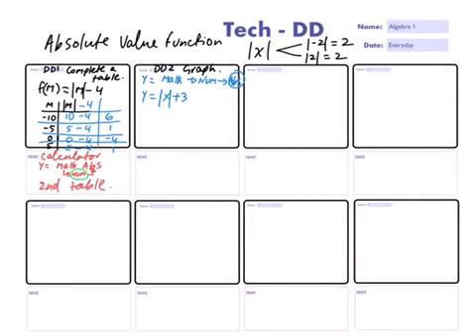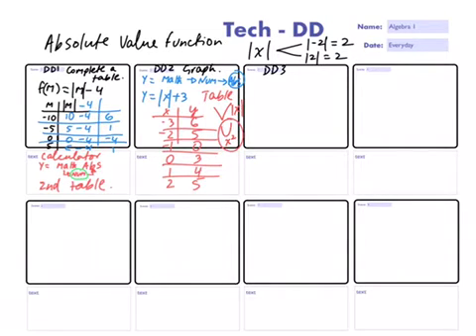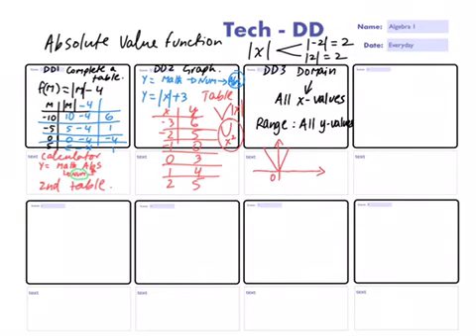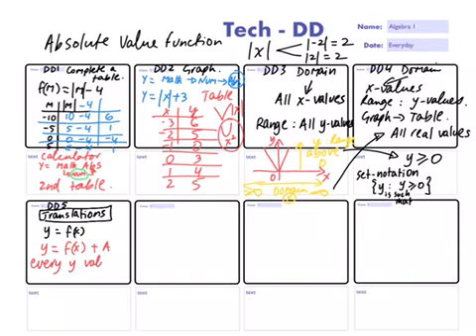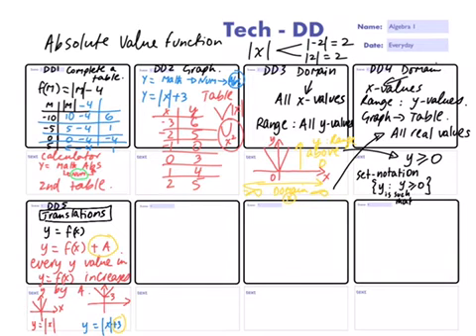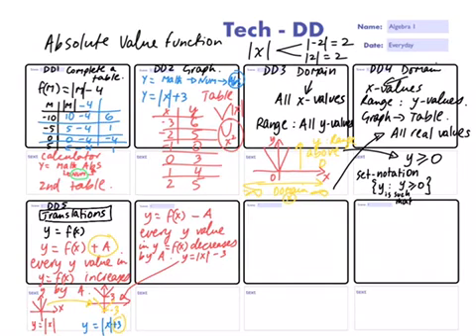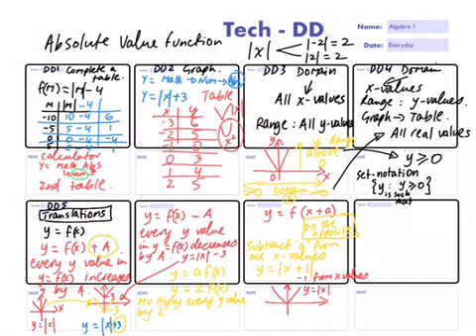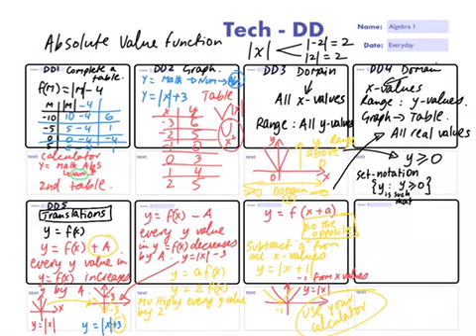Tech - DD - Absolute Value Functions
This video summarizes the ideas to solve the questions. Logic and discretion should be used to solve the questions.